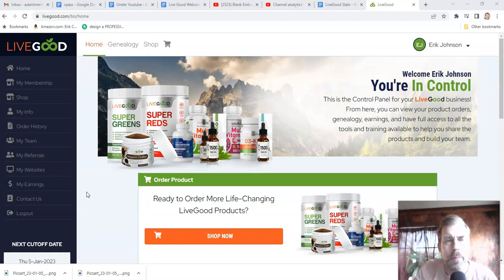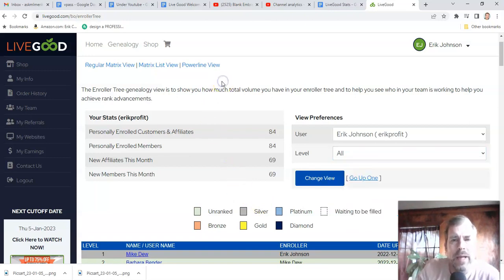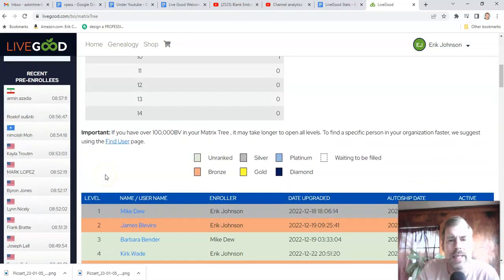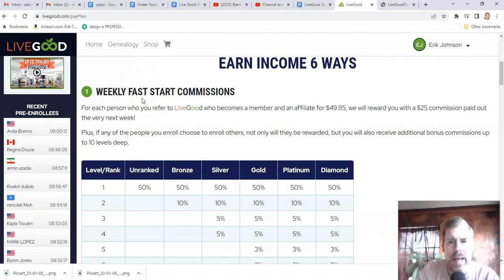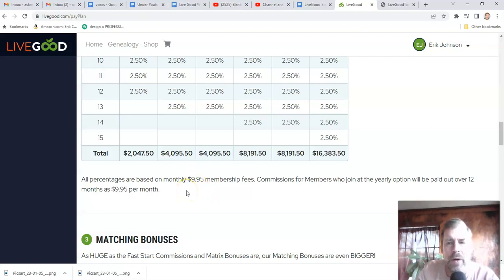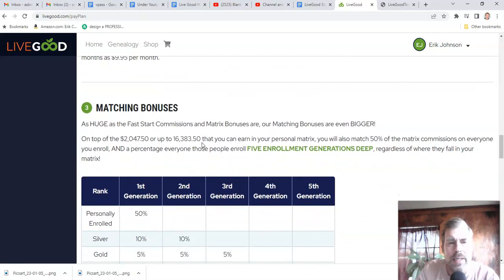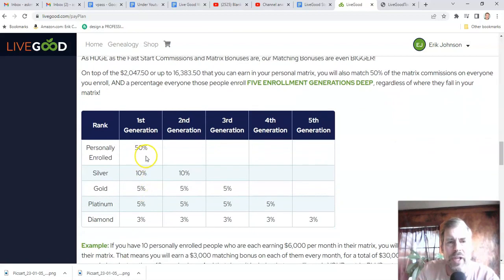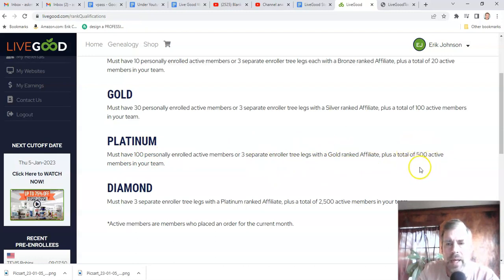LiveGood Pay Plan Matrix Spillover Training 2023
Best work From Home Opportunity for 2023 With No Expensive Autoships
➡️➡️Get 15 Sec Videos to do the Prospecting for You!